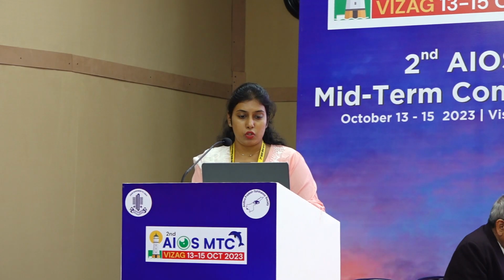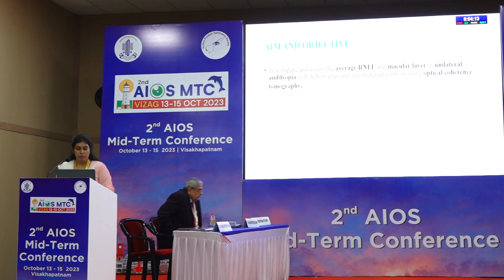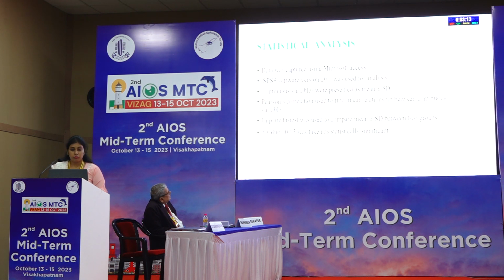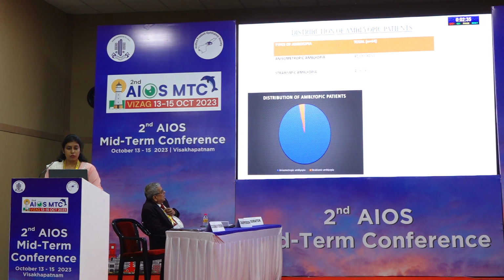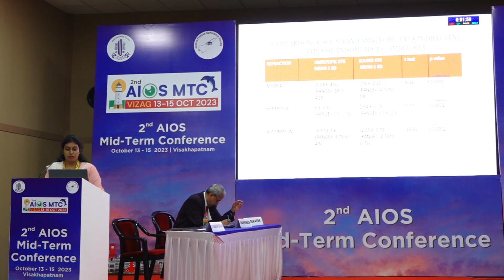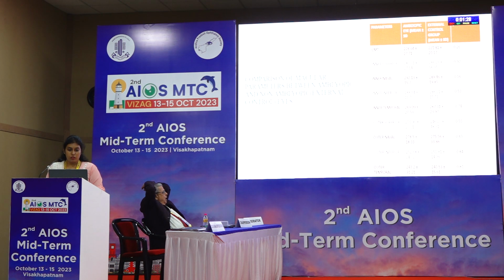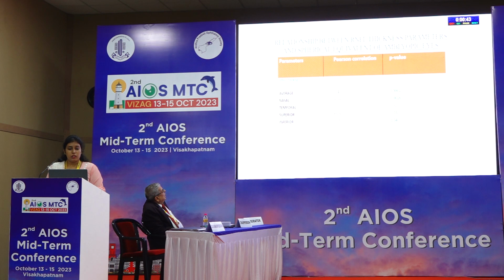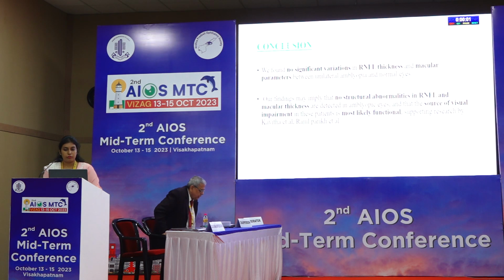AIOCMTC2 2023 Freepaper Optics Refraction Contact Lens FP332 Study on macular and RNFL parameters in